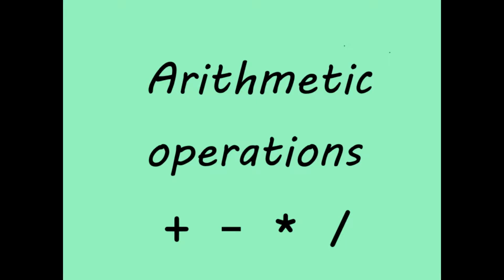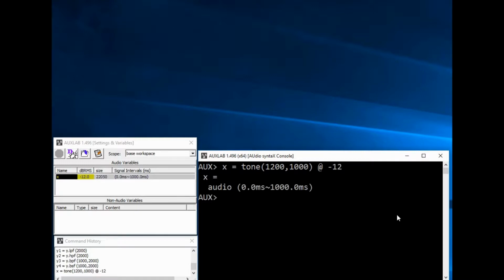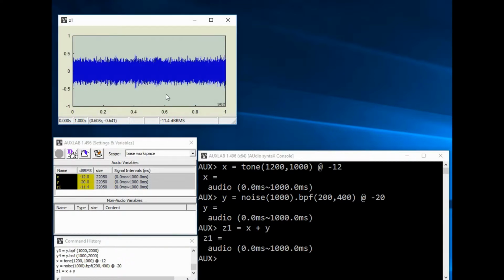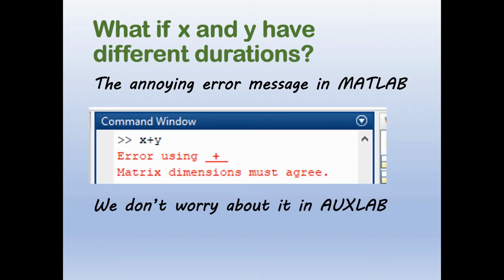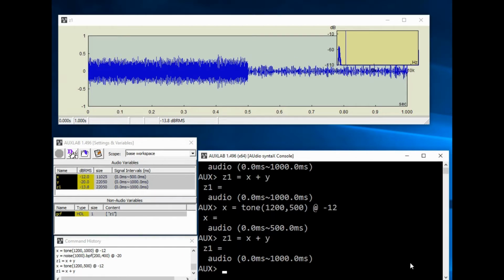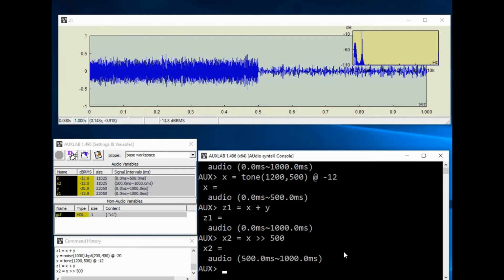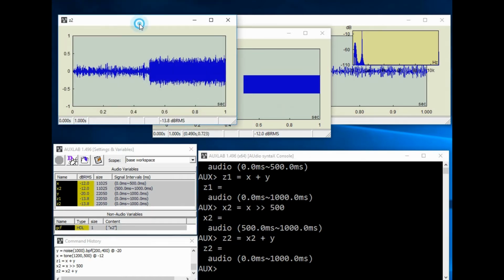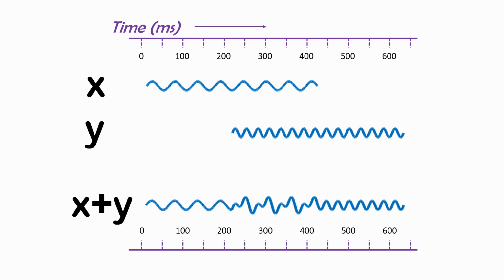3. AUXLAB: Addition, Time-Shift Operator ❯❯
This clip explains what the expression, x + y, means in AUXLAB.
It also features
* Time-shift Operator  ❯❯

Source codes (C++, yacc, lex): https//